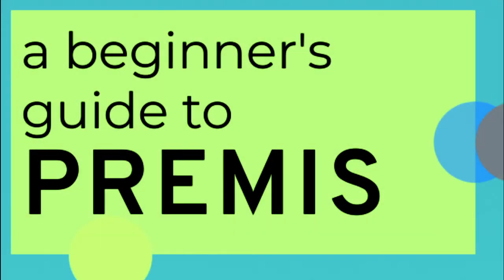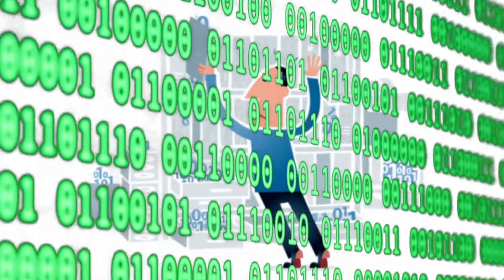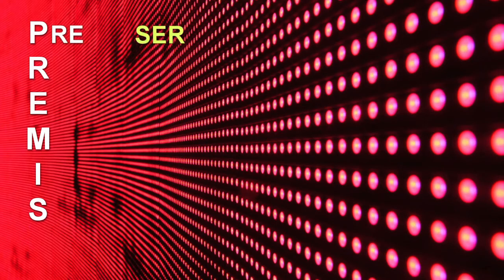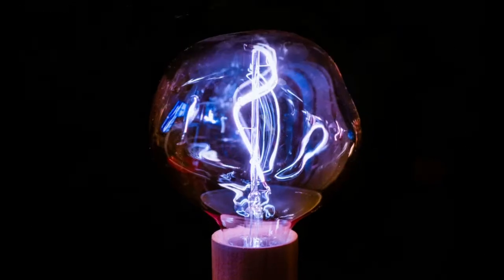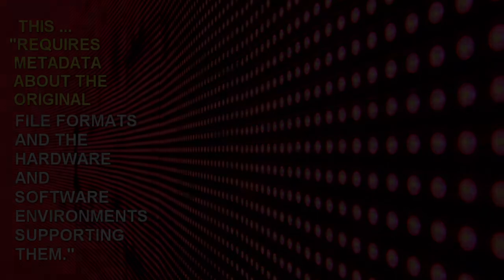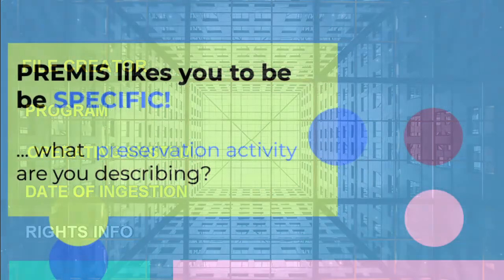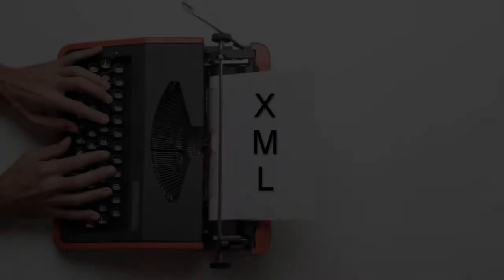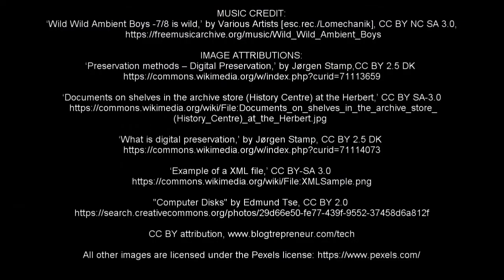A Beginner's Guide to PREMIS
PREMIS, the Preservation Metadata Standard